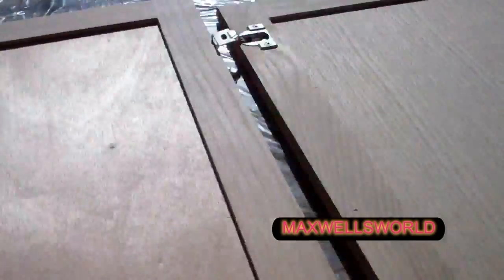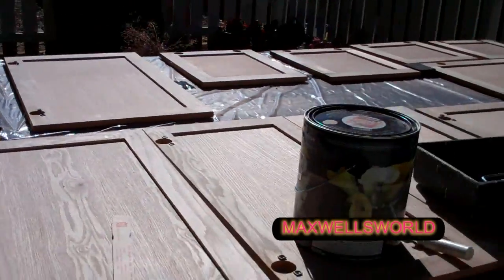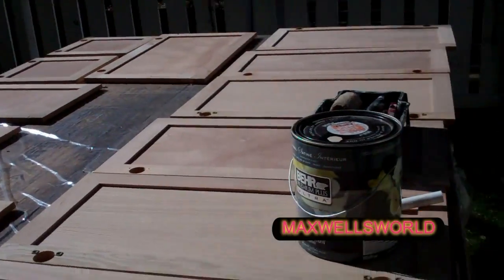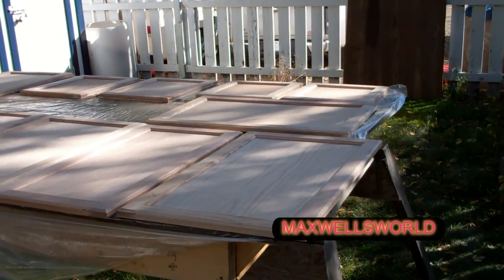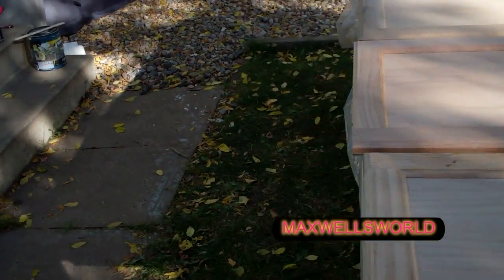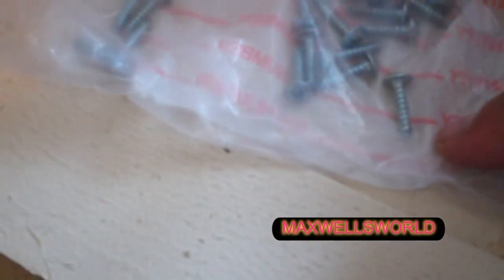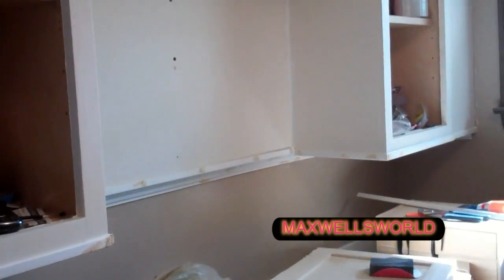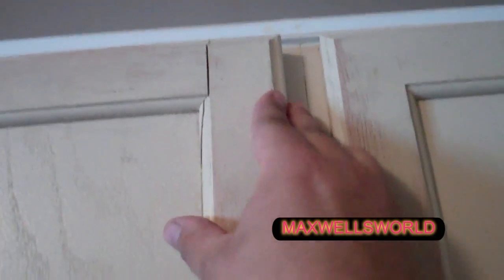OFFICE RENO PART 14 PAINTING THE DOORS AND OTHER STUFF maxwellsworld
bluemax production facebook